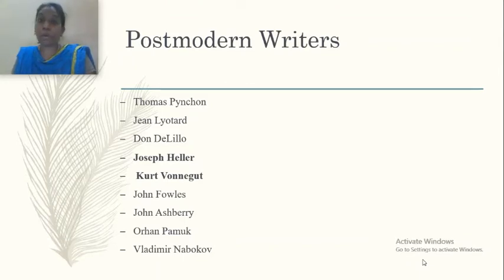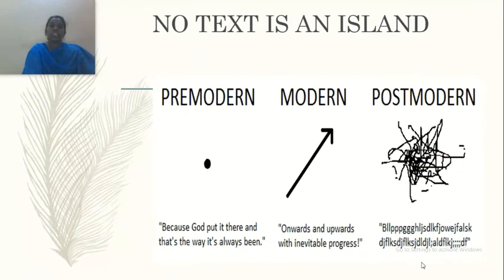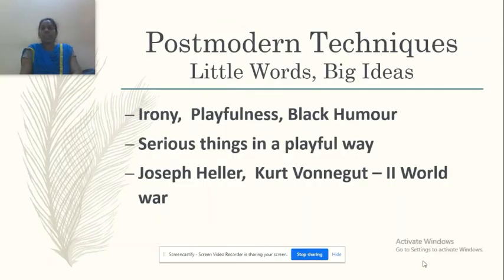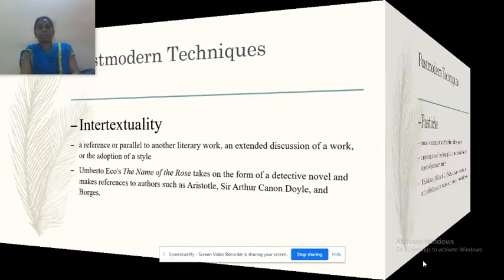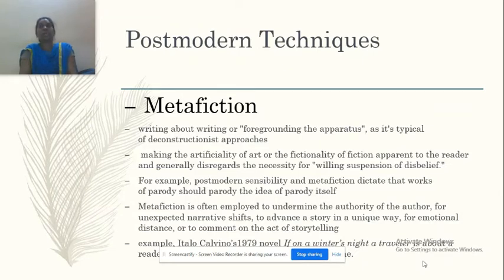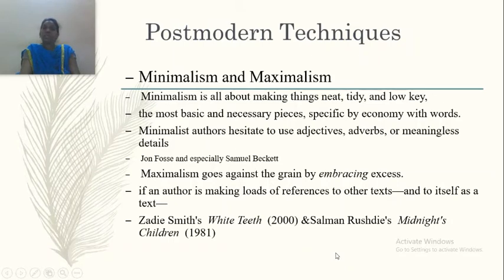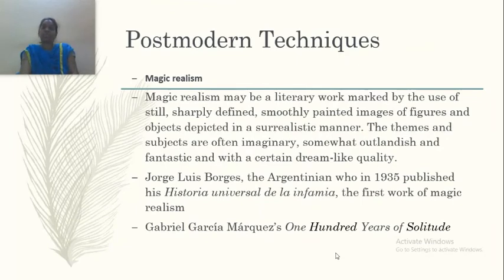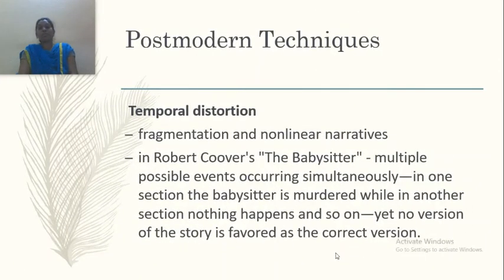What is Postmodernism? What are the Postmodern Techniques?